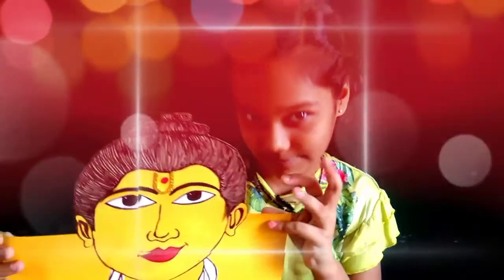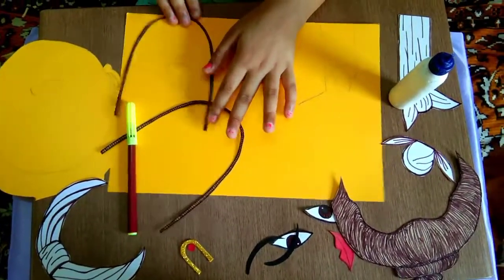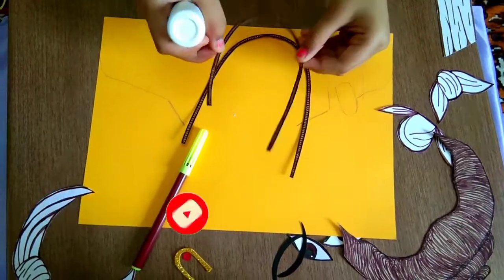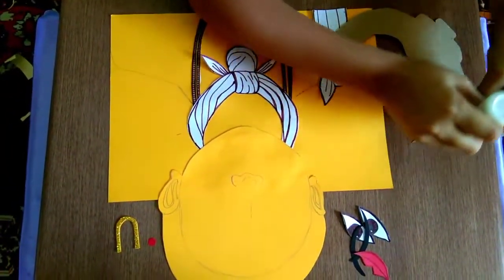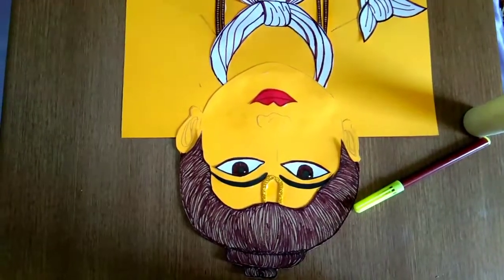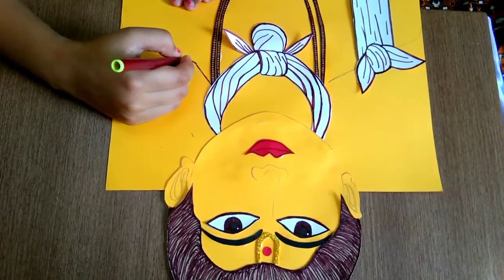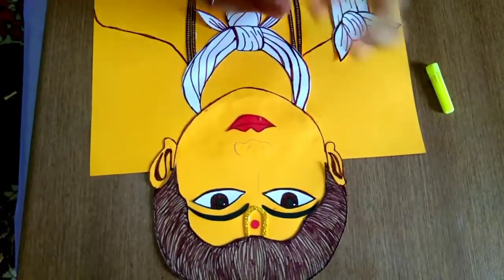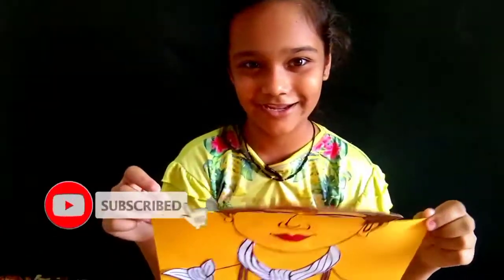HOW TO MAKE LORD SWAMINARAYRAN NEELKANTHVARNI-DIY CRAFT | ART | ORIGAMI PAPER ACTIVITY.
BY PALAK HINGU.